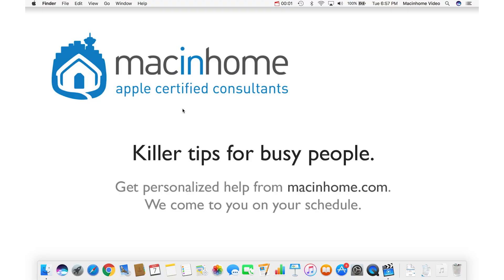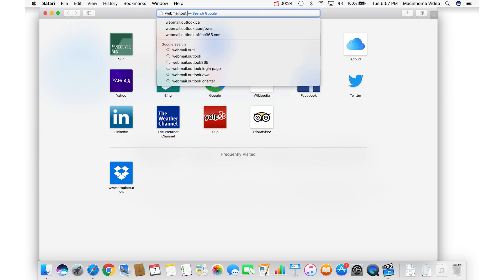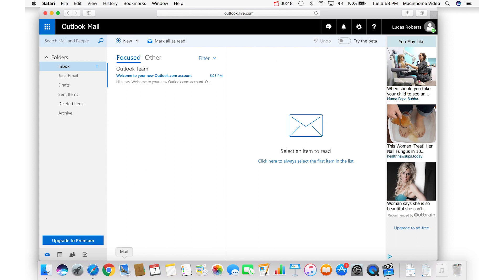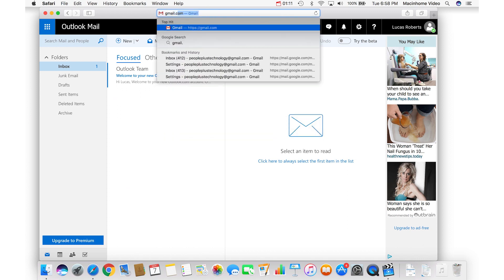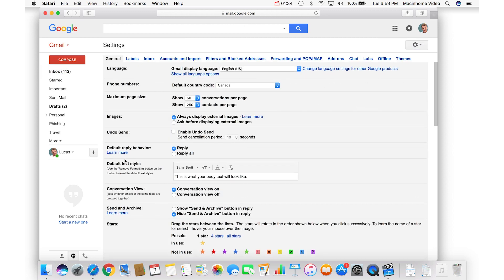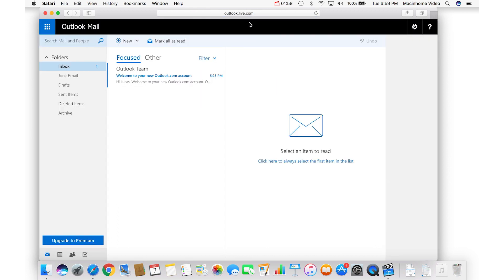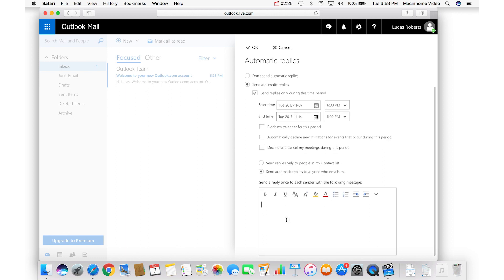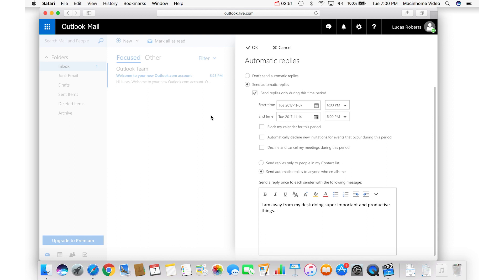How to Set an "Out of Office" Auto Reply Email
Going on vacation, or into your man-cave for a week-long Game of Thrones binge? This video will show you how to look productive and important while not answering emails yourself.

Special thanks to Andrey Summers and Neuman Mannas of Red Square Collective for the awesome video. We hope you enjoy this Mac epiphany!